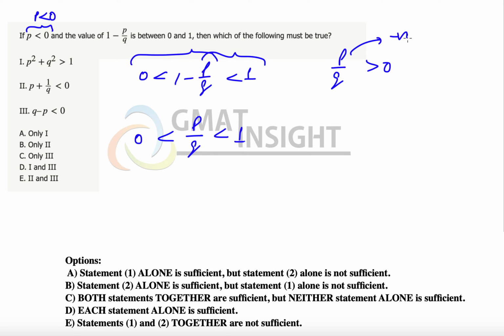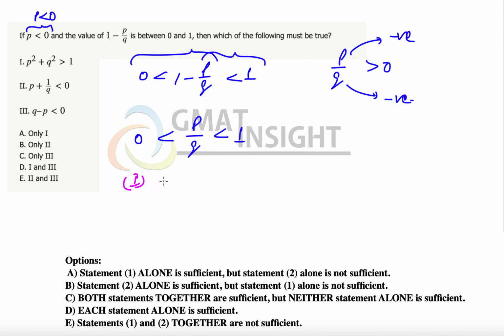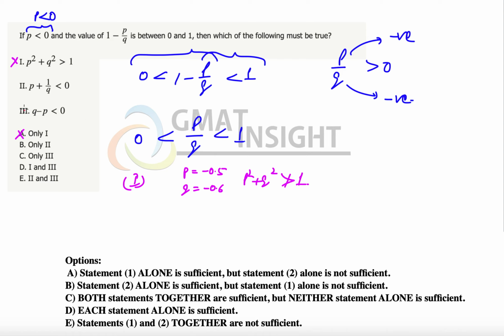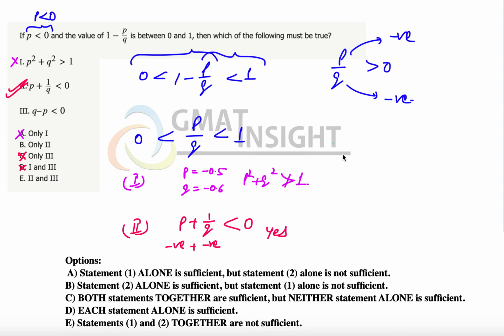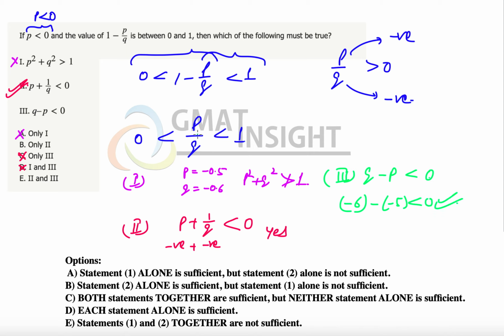HoT PS Number Properties Ineuqality PS GC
If p is less than 0 and the value of 1−pq1−pq is between 0 and 1, then which of the following must be true?

I. p2+q2 greater than1

A. Only I
B. Only II
C. Only III
D. I and III
E. II and III